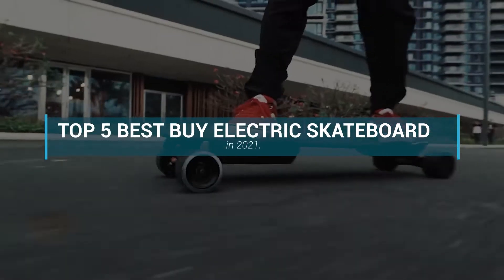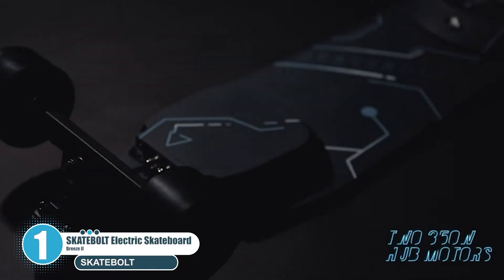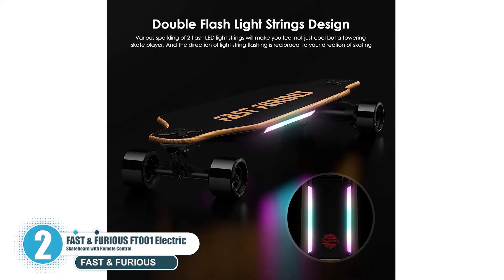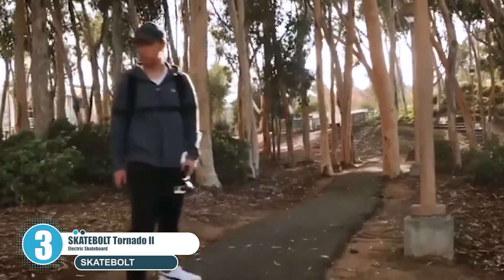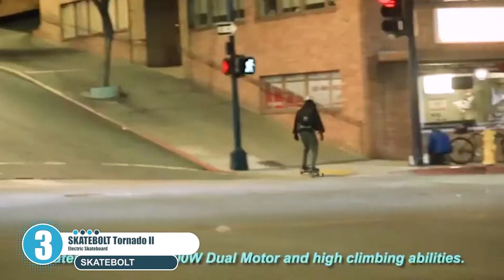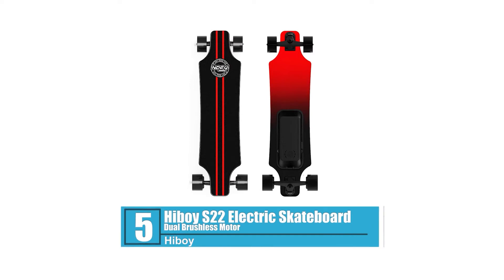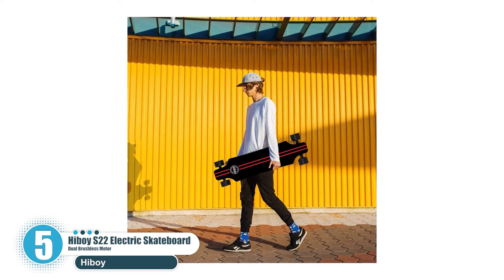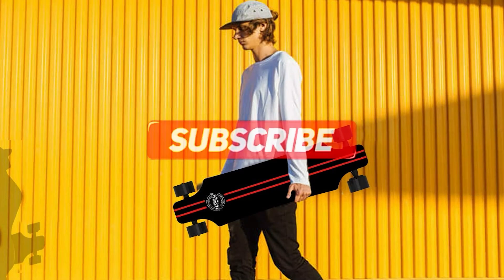Top 5 Best Buy Electric Skateboard in 2022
What Best Buy Electric Skateboard you should buy in 2022? In this video, I walk you through EVERYTHING you need to know about the Best Buy Electric Skateboard of 2022. This is the ultimate buying guide of Best Buy Electric Skateboard 2022.

👉Cheek Price Here :
⭐5. Hiboy S22 Electric Skateboard Dual Brushless Motor Longboard
⭐4. Meepo V3 Electric Skateboard with Remote
⭐3. SKATEBOLT Tornado II Electric Skateboard
⭐2. DresKar FT001 Electric Skateboard
⭐1. SKATEBOLT Electric Skateboard Breeze II Electric Longboard

In this video, we have just laid out The Top 5 Best Buy Electric Skateboard 2022. In 5th place is the Hiboy S22 Electric Skateboard Dual Brushless Motor Longboard with 18.6MPH Top Speed, 12.5Miles Range and Remote Control for Commuters and College Students. In 4th place is the Meepo V3 Electric Skateboard with Remote, Top Speed -28mph,6 Months Warranty Skateboard Cruiser for Adults Teens. In 3rd place is the SKATEBOLT Tornado II Electric Skateboard 26 MPH Top Speed 24 Miles Range,6 Months Warranty 4 Speed Modes Electric Longboard with LCD Remote Controller. In 2nd place is the DresKar FT001 Electric Skateboard 1800W Dual Motors with Remote Control Top Speed 25MPH, 17 Miles Range Longboard Can Carry 330 Pounds for Adults and Youth. In 1st place is the SKATEBOLT Electric Skateboard Breeze II Electric Longboard 30 MPH Top Speed, 900W Dual Motors, 30% Climbing Capacity, Glassfiber & Bamboo Deck Electronic Longboard with Remote Control.